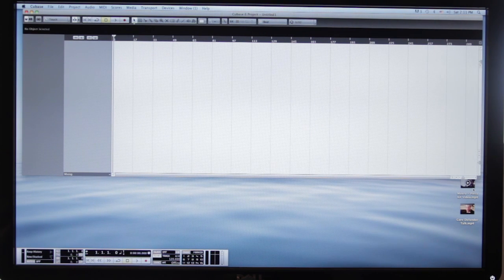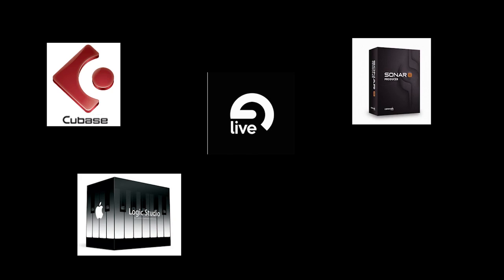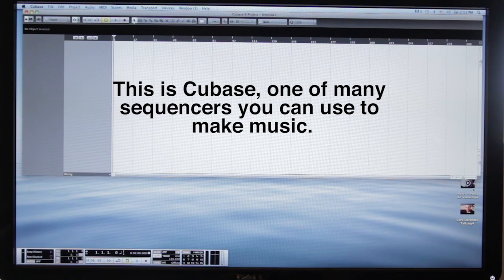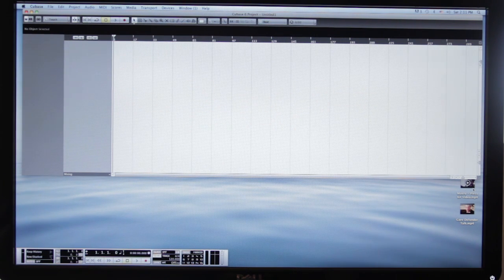Computer Music for Beginners: What is a Sequencer? (Cubase/Logic/Ableton/etc)